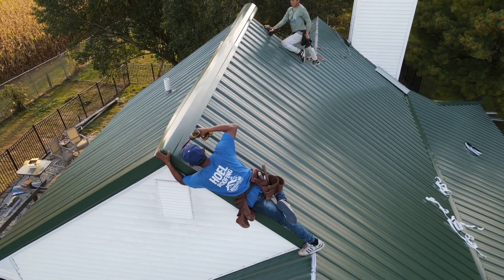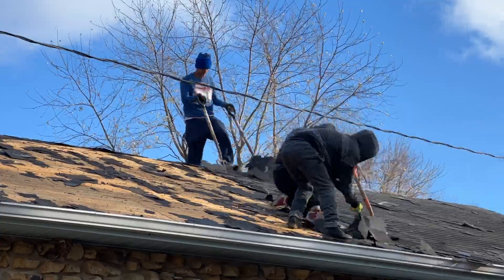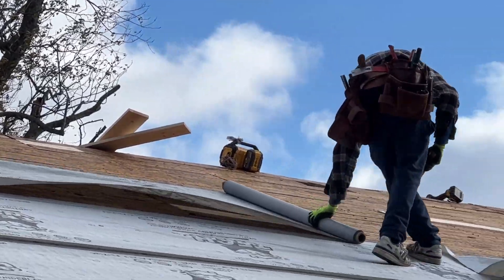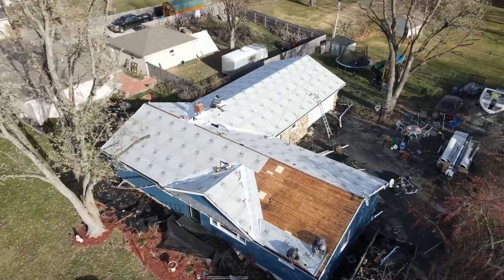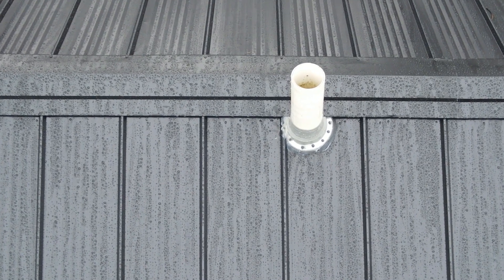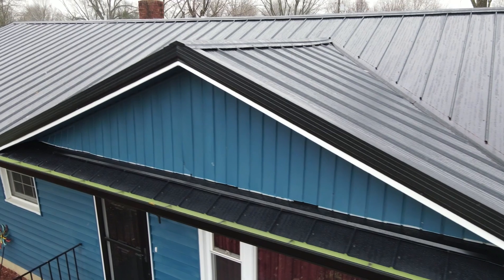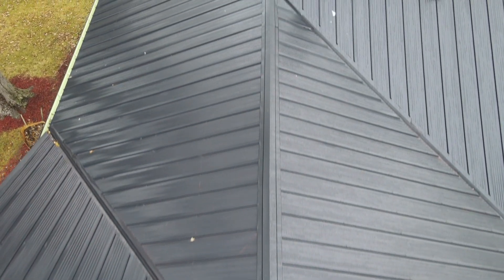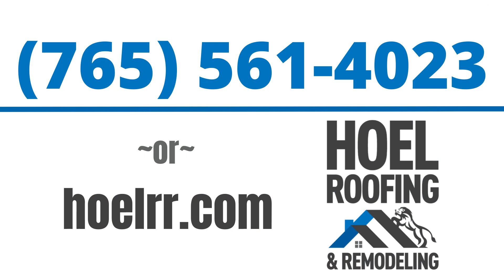M Panel Metal Roofing Process | East Central Indiana Based Roofing Contractor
Part 3 of 3 of our Metal Roofing Panel series!

Want to see more roofing or remodeling videos? Want to know more about us, our business, and our family?

About Us:

We are a family-owned contracting business based in East Central Indiana. And when we say we're a family business, we truly mean that.

Our mission is to provide outstanding service to our customers by providing quality workmanship and expertise in our business. We strive for our customers to feel valued and important in the process of remodeling their home. Building lasting relationships with our customers is important to our company.

Some of the areas we specialize in include roofing, metal roofing, siding, windows, and gutters.